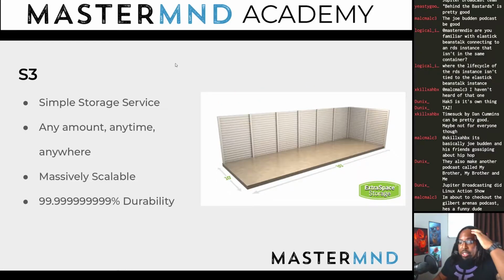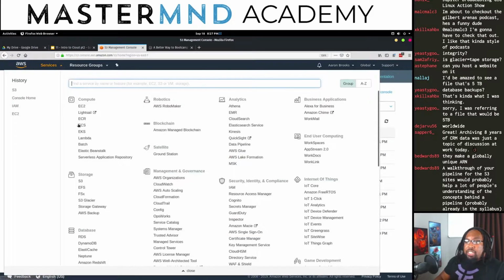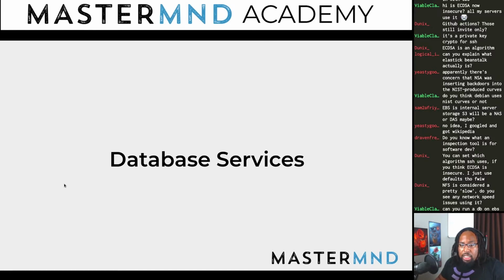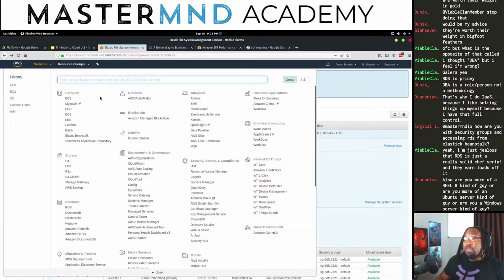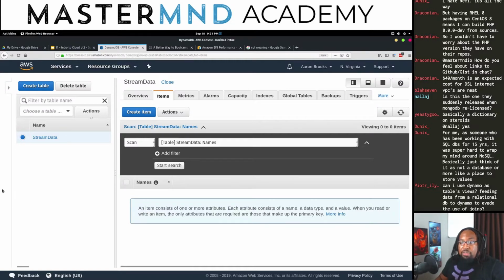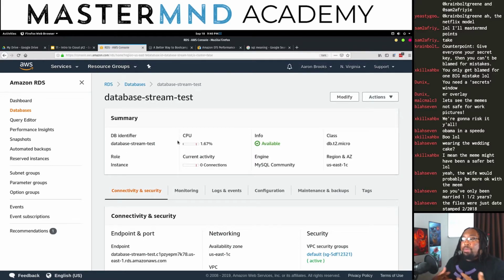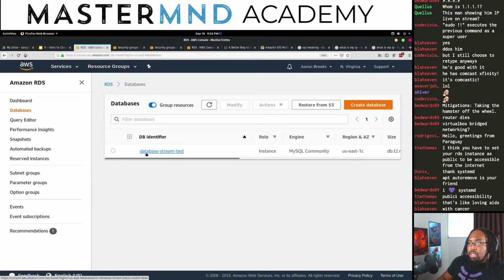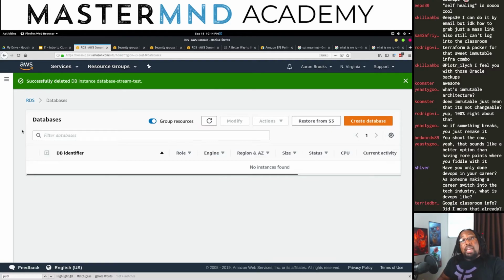DevOps Bootcamp Ep11 - Intro to the Cloud with AWS pr2